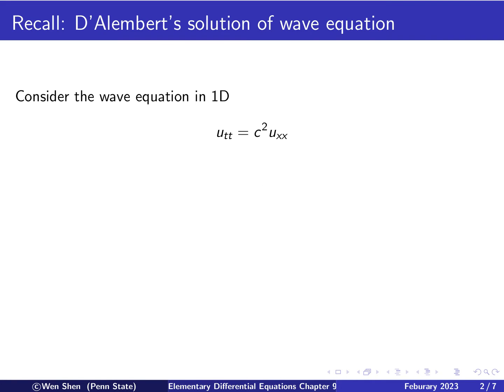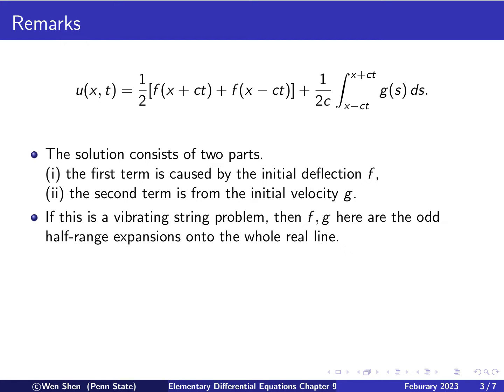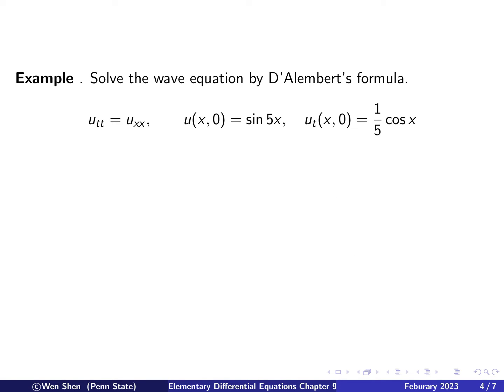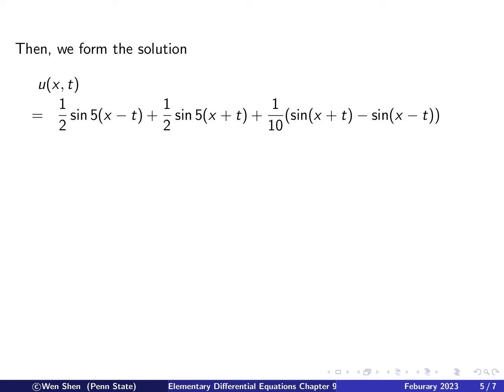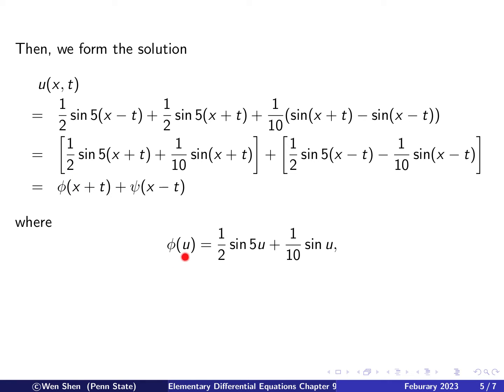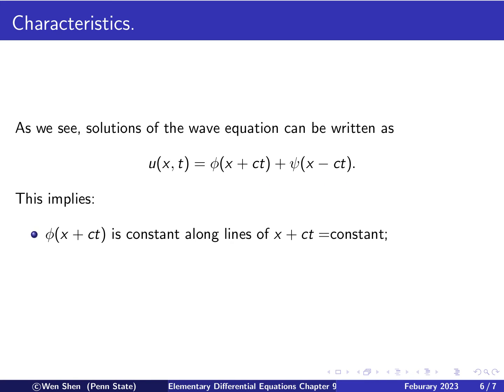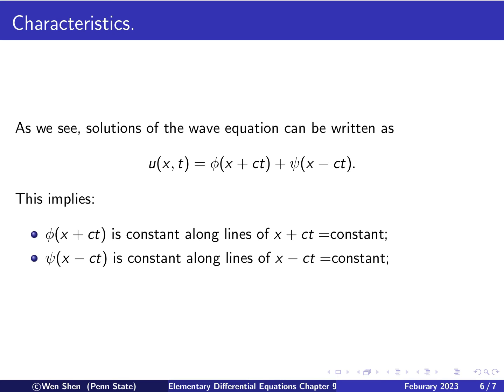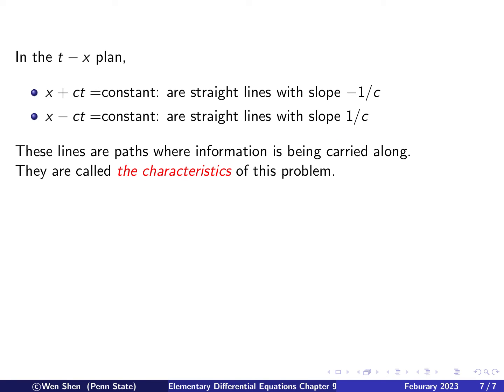V9-11: D'Alembert's solution for wave equation, example, remarks, characteristics. Elem. Diff. Eqns.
D'Alembert's solution for wave equation, examples, remarks, characteristics

00:00 Slide 1
00:14 Slide 2
00:27 Slide 3
00:38 Slide 4
01:04 Slide 5
01:46 Slide 6
02:29 Slide 7
02:57 Slide 8
03:22 Slide 9
03:39 Slide 10
04:16 Slide 11
04:50 Slide 12
05:20 Slide 13
05:35 Slide 14
06:05 Slide 15
06:34 Slide 16
07:49 Slide 17
09:07 Slide 18
09:34 Slide 19
09:43 Slide 20
10:01 Slide 21